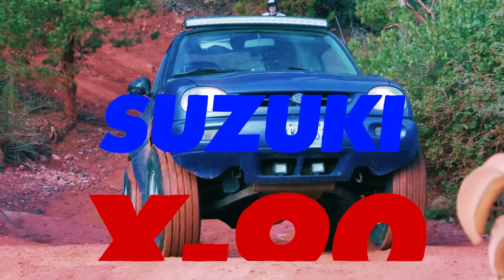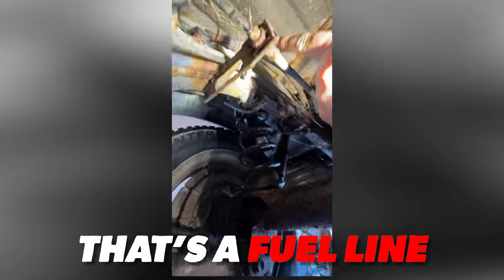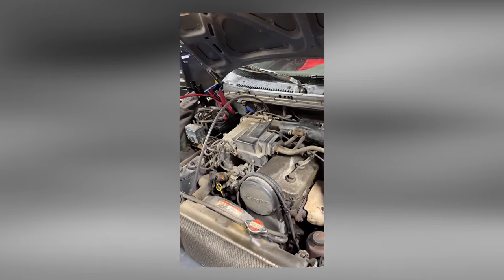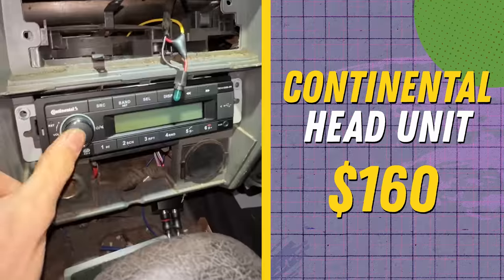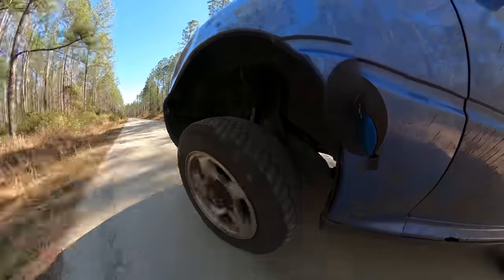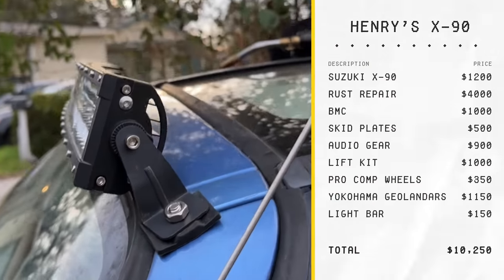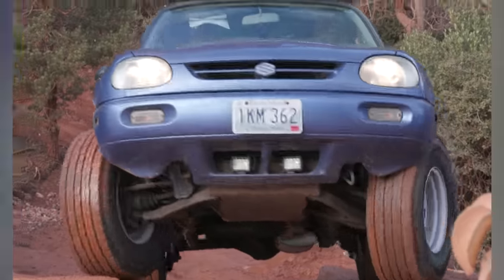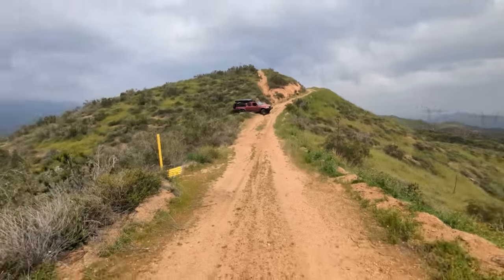Building a $10,000 Off-Roader While Driving Across the USA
Driving 4000 miles across the USA while upgrading the car along the way. What could go wrong?